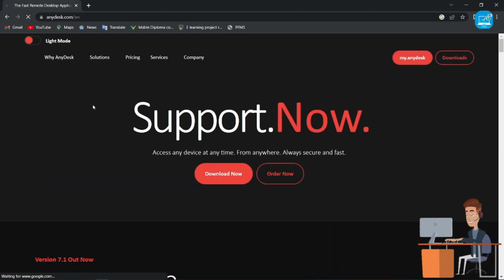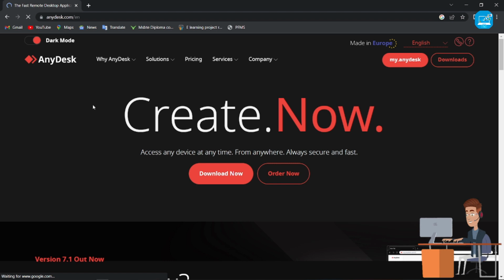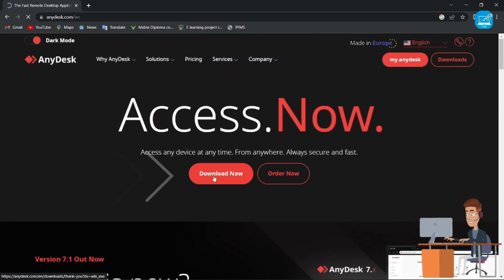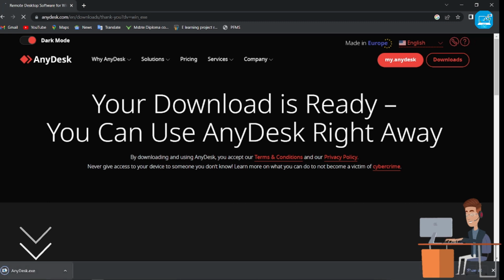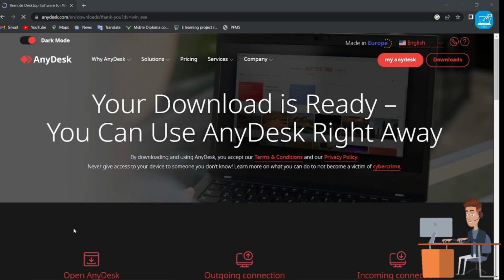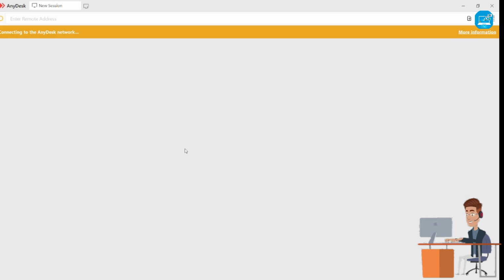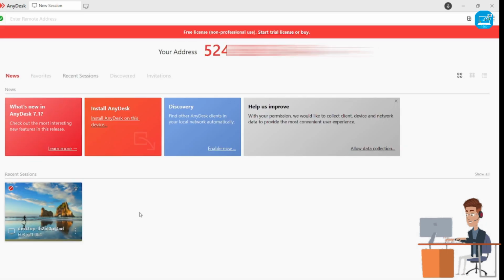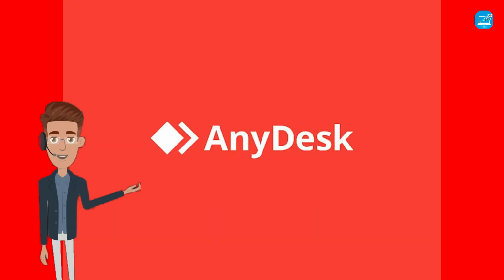Master AnyDesk: A Step-by-Step Guide to Downloading and Installing AnyDesk Software on Windows[2023]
Looking to streamline your work with remote access? In this comprehensive tutorial, we guide you through the process of downloading and installing AnyDesk software on Windows. Follow our step-by-step instructions and become an AnyDesk pro in no time, boosting your productivity and enhancing your remote work experience. Don't miss out on this opportunity to master AnyDesk and simplify your work with technology!